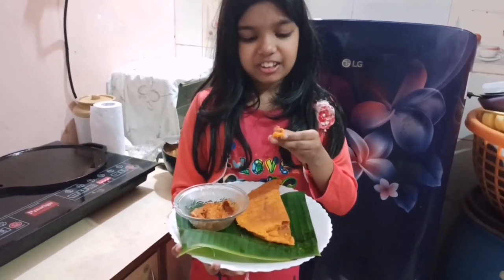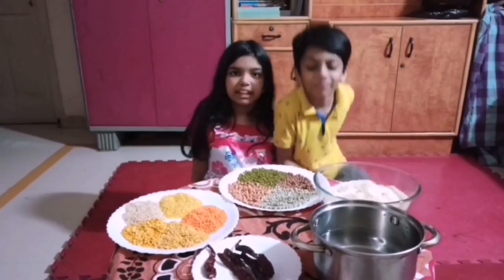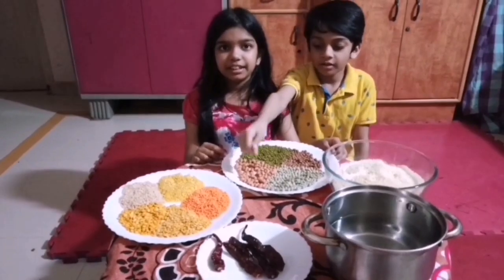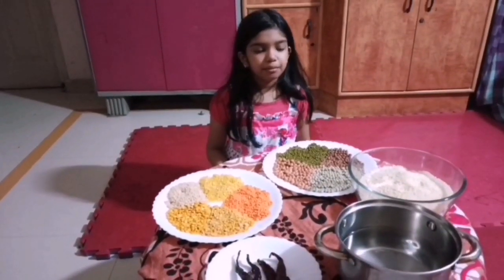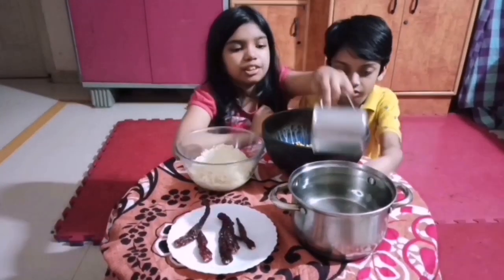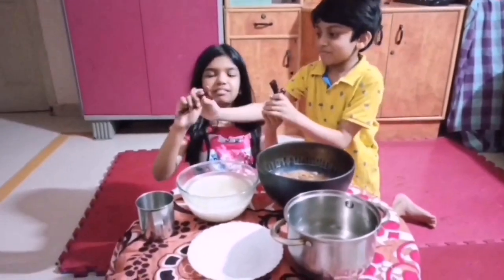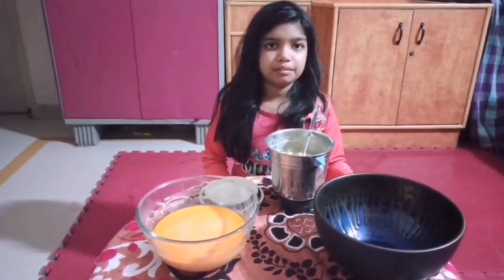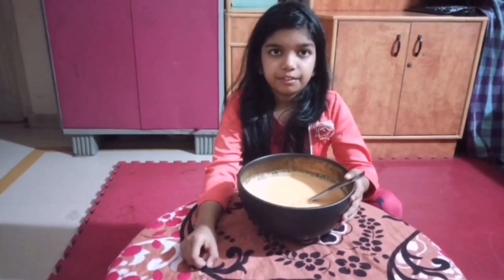Tvisha makes nutritious high protein Adai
High Protein and High Fibre lentil dosa Ada.

Ada is a breakfast dish from Tamil Nadu made from a variety of lentils and rice. Here, we are using beans too with an addition of a super nutritious ingredient!!! SPROUTS!!!

Ingredients
1/8 cup spljt black lentil /urad dal
1/8 cup yellow split lentil, moong dal
1/8 cup Bengali gram/ channa dal
1/8 cup Dried green peas/Batani
1/8 cup Black gram/kala channa
1/8 cup whole green mung bean/sabut moong
1/8cup raw groundnuts
1/2 cup sprouted moong bean
2 cups white or brown rice
6 to 8 red chillies
half inch ginger (optional)
salt to taste
Hing (optional)

 Method

Wash and soak the lentils and beans thoroughly. Soak in sufficient water. Wash and soak rice separately with red chillies.
Drain and grind both rice, red chillies and lentils along with ginger.  Mix well and leave to ferment for two to four hours. You can make dosas without fermenting too.
Serve hot with chutney and sambhar.